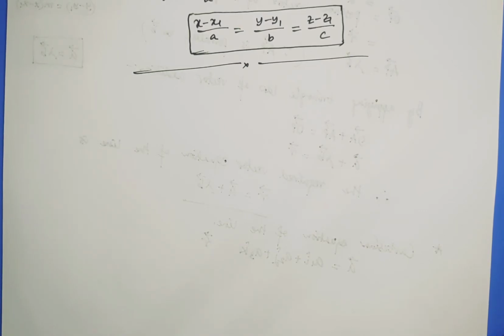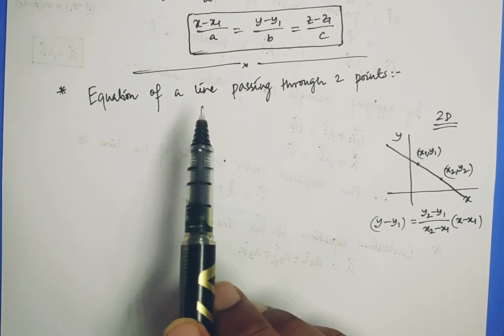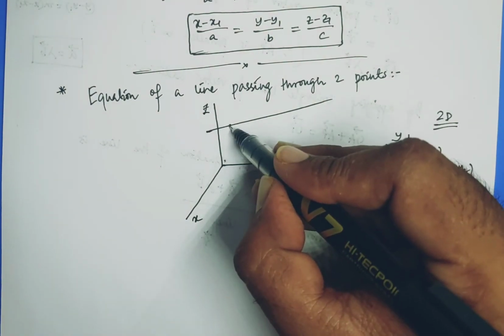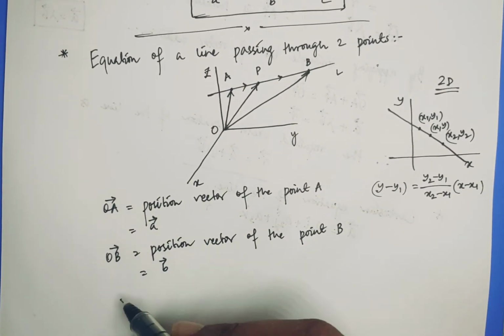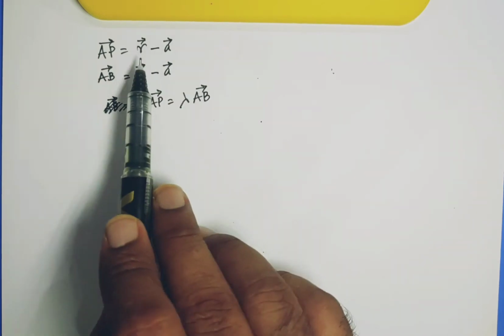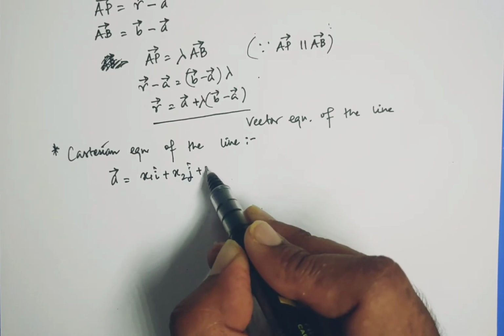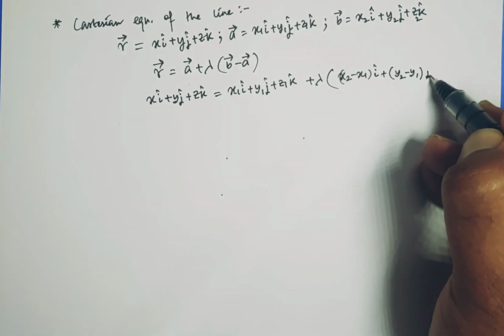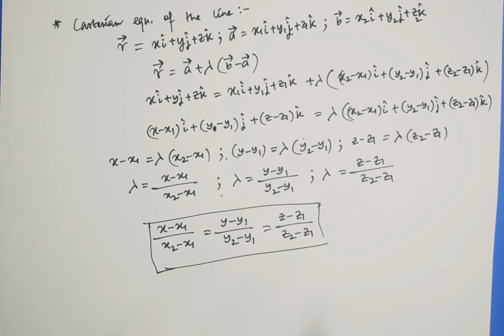3D Geometry (Eqn of a Line) 2